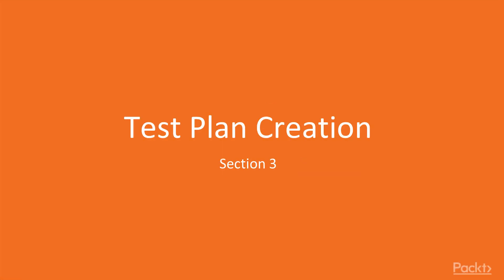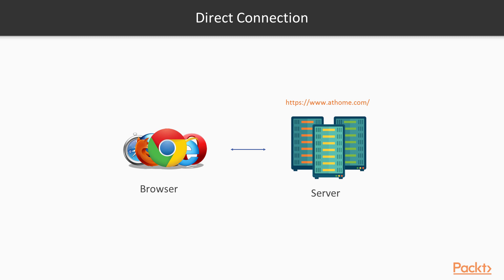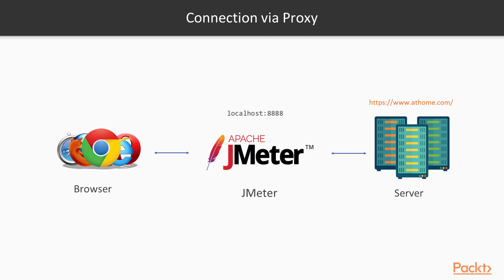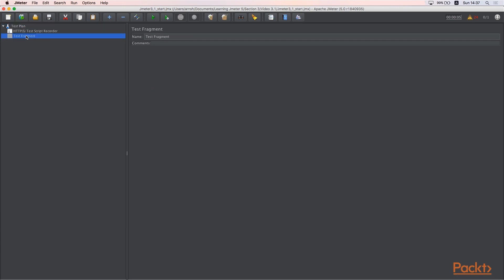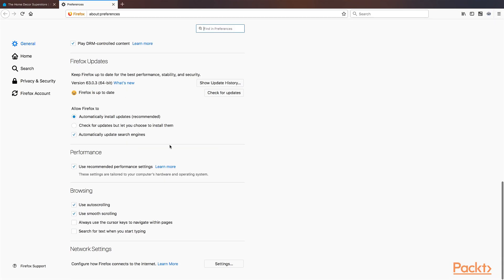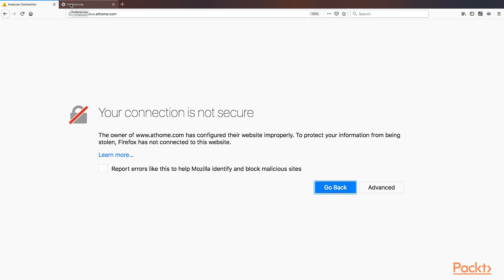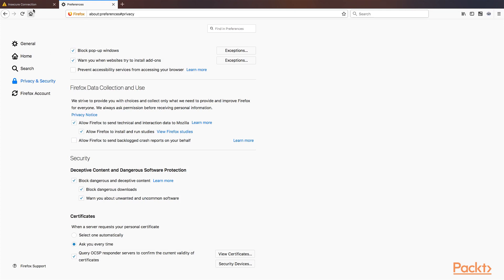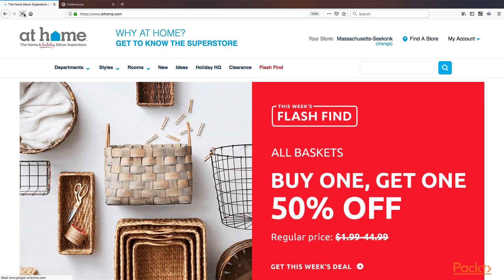Learning JMeter 5.0 : Setting Up the Recording Proxy in Firefox | packtpub.com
This video tutorial has been taken from Learning JMeter 5.0. You can learn more and buy the full video course